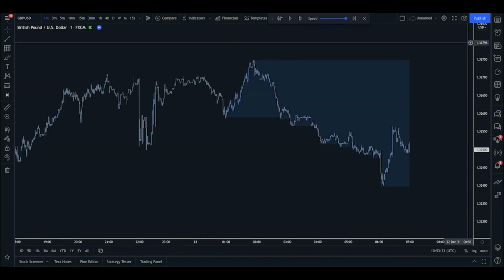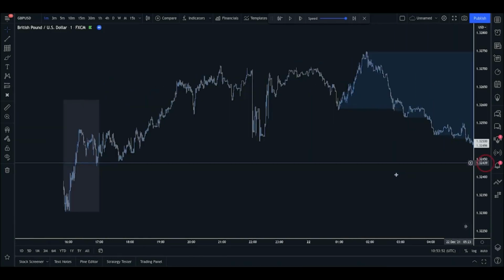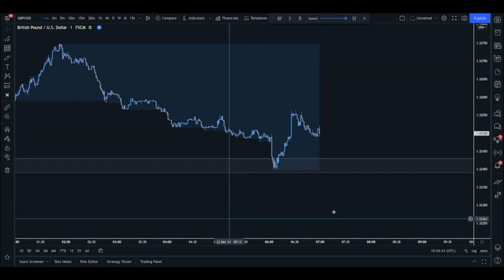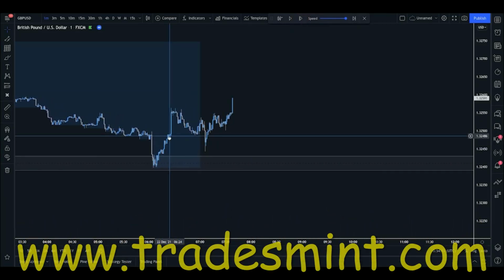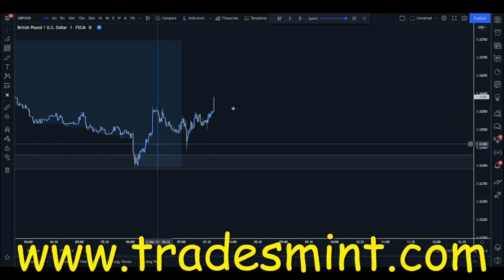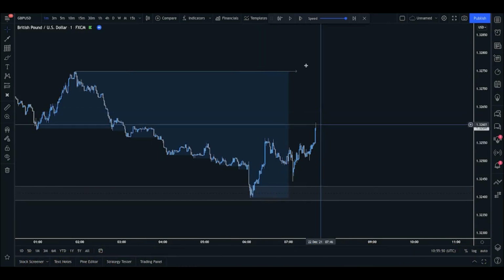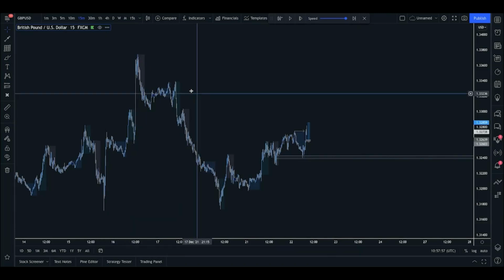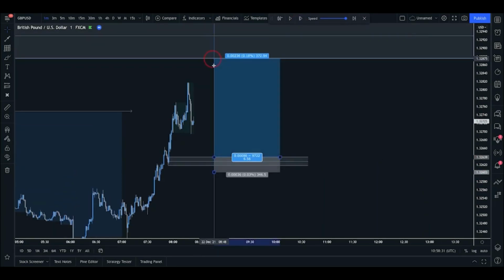Ep13 LTF Continuation Example_CHAPTER 6 PART 3 - LTF Application